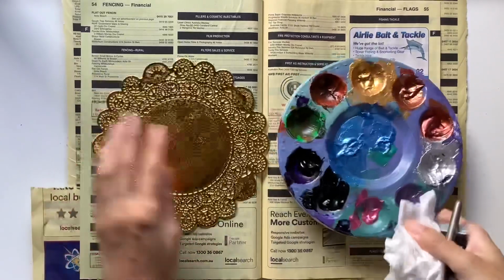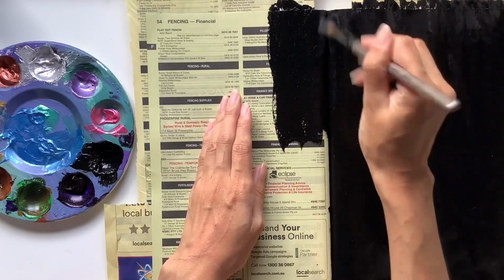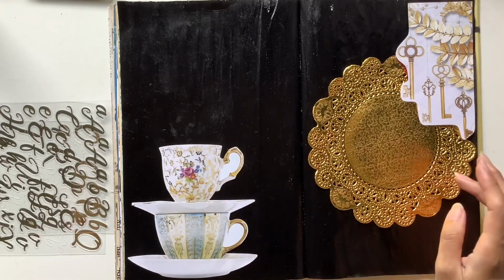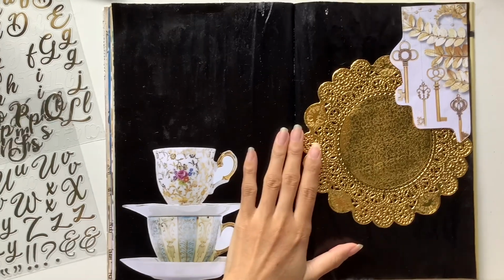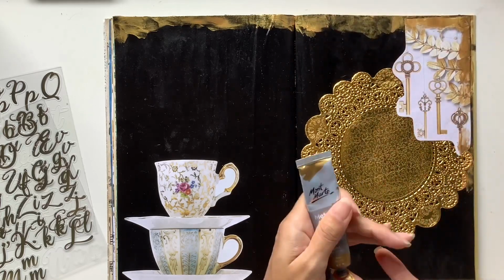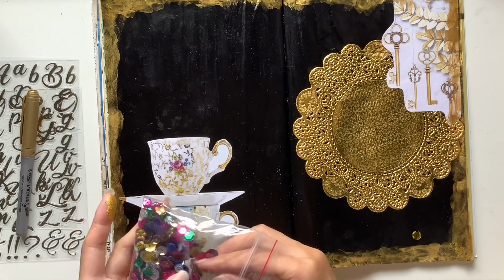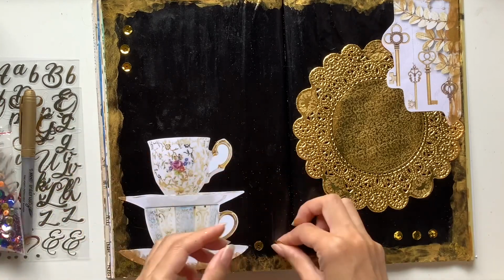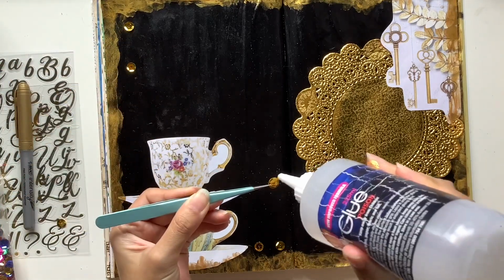Day 16: Inspiration Journal Course - Doily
Hello, I hope you enjoy this collage journal course and have fun filling up your own journal at home.

My journal courses for ladies 18 and over - Email to register
Anchor course ($40US) - Finding our anchors, going back to our roots, and being grounded and centred.
Willow course ($30US) - Journaling basics course with lots of prompts and ideas for beginners who don’t know how to start and advanced journalers who want some inspiration and structure.
Art course ($30US) - A journaling course of self-discovery, self-expression, and self-growth. You don’t need to be an artist or be able to draw.
Intentional Life ($40US) - Creating an intentional and meaningful year through journal prompts